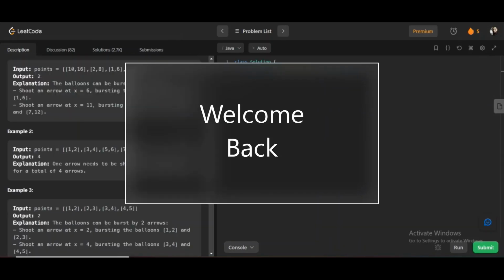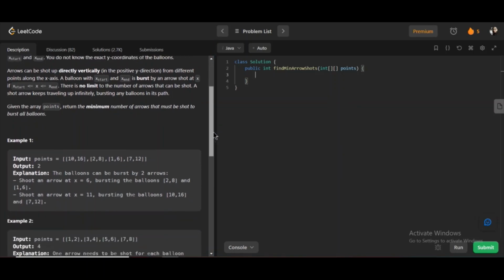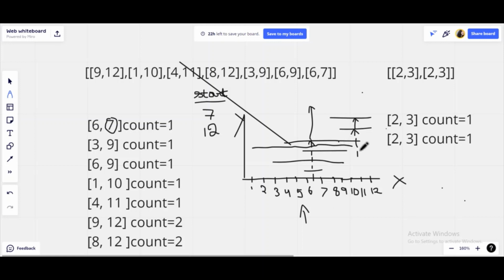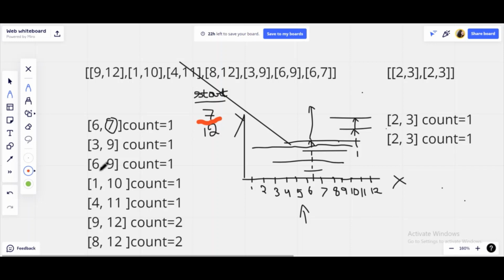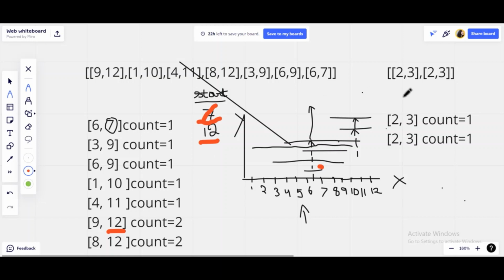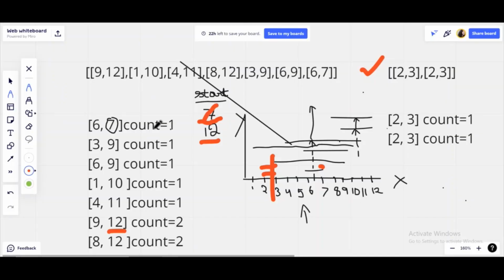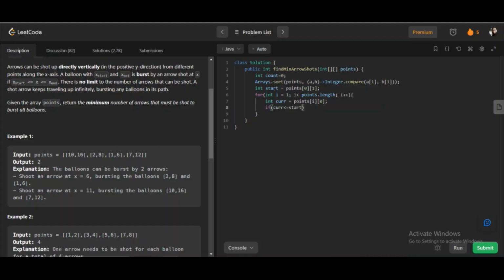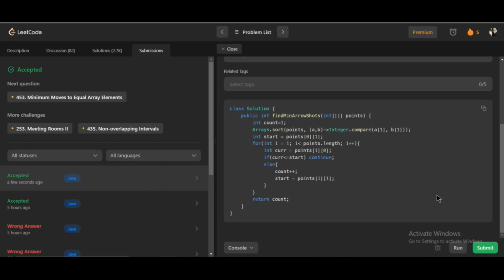452. Minimum Number of Arrows to Burst Balloons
452. Minimum Number of Arrows to Burst Balloons | Java
Array
Greedy
Sorting
There are some spherical balloons taped onto a flat wall that represents the XY-plane. The balloons are represented as a 2D integer array points where points[i] = [xstart, xend] denotes a balloon whose horizontal diameter stretches between xstart and xend. You do not know the exact y-coordinates of the balloons.

Arrows can be shot up directly vertically (in the positive y-direction) from different points along the x-axis.

Given the array points, return the minimum number of arrows that must be shot to burst all balloons.

Example 1:

Input: points = [[10,16],[2,8],[1,6],[7,12]]
Output: 2
Explanation: The balloons can be burst by 2 arrows:
- Shoot an arrow at x = 6, bursting the balloons [2,8] and [1,6].
- Shoot an arrow at x = 11, bursting the balloons [10,16] and [7,12].
Example 2:

Input: points = [[1,2],[3,4],[5,6],[7,8]]
Output: 4
Explanation: One arrow needs to be shot for each balloon for a total of 4 arrows.